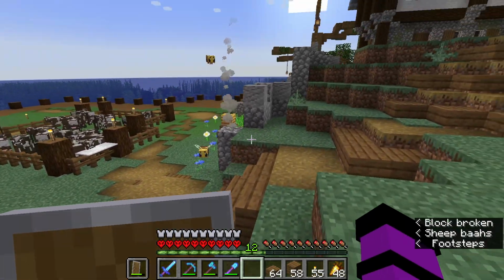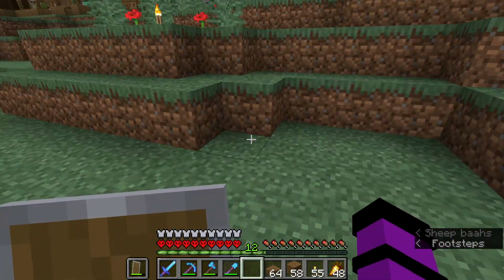Working on the dock |HARDCORE S2 EP.29| Minecraft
Clearing a lot of area.

Hardcore Minecraft is a challenging twist on the classic Minecraft experience, you're still mining and trying to survive but with only one life meaning if you die that save and world are gone. it's up to you to make this most of that one life.